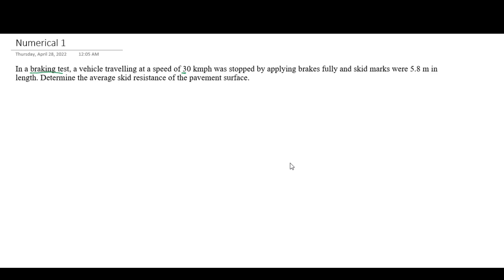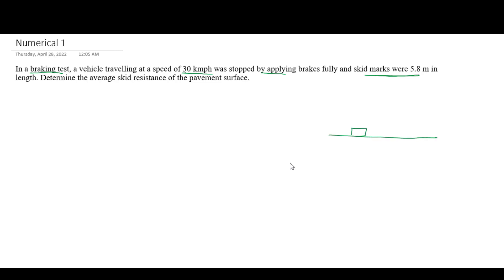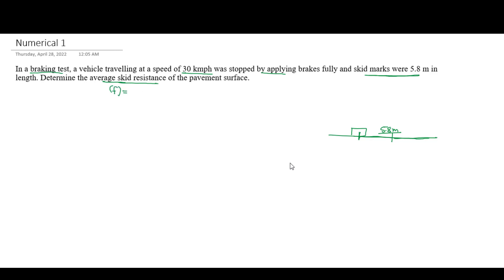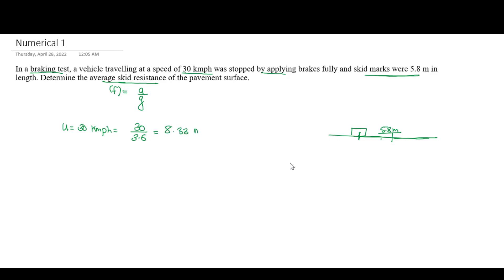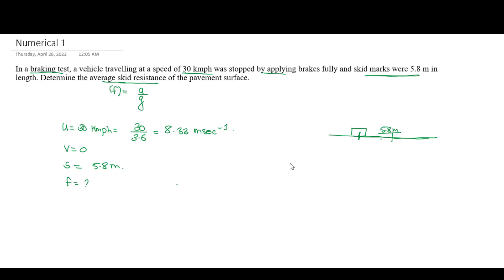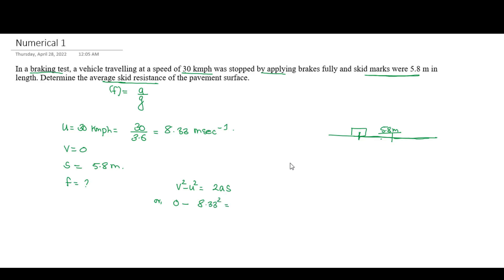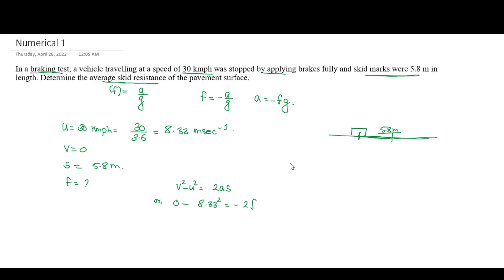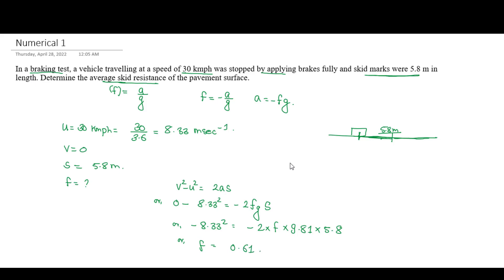Transportation II|| Numerical 1|| Average Skid Resistance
In a braking test, a vehicle travelling at a speed of 30 kmph was stopped by applying brakes fully and skid marks were 5.8 m in length. Determine the average skid resistance of the pavement surface.